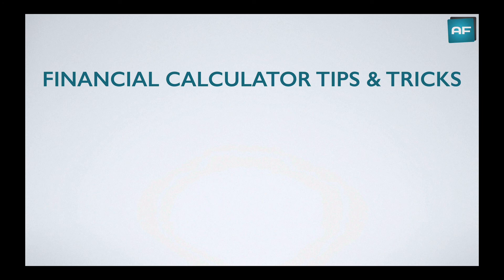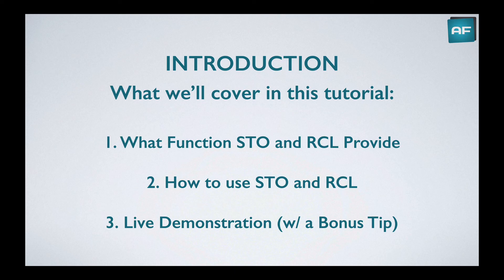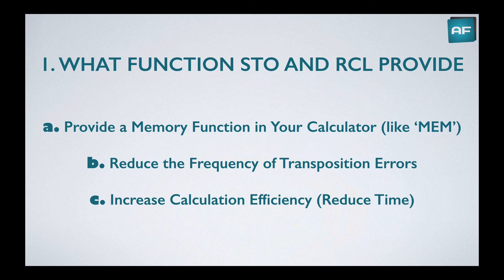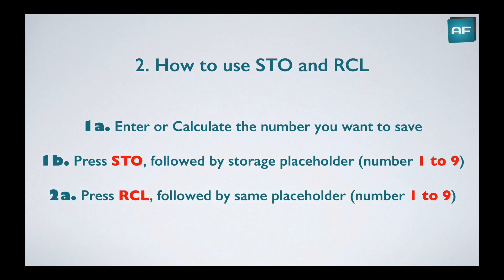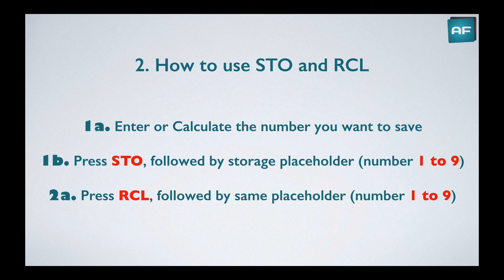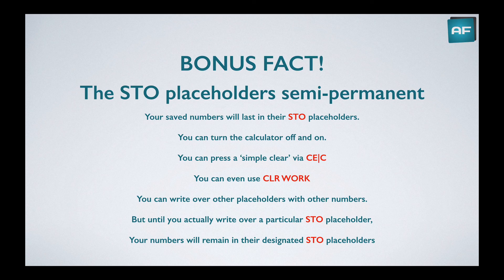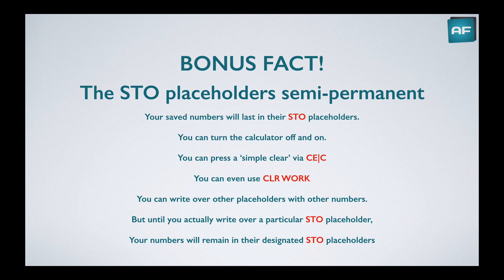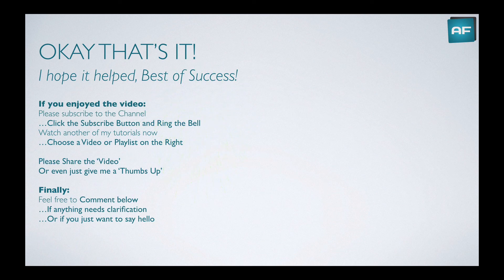Texas Instruments BA II Plus | STO and RCL Functions: How to Use Store & Recall Buttons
Time Markers:
1) Introduction 0:15
2) What Function STO and RCL Provide 0:45
3) How to Use STO and RCL 1:53
4) Live Demonstration 2:52
5) Bonus Fact & Conclusion 5:34

Please Help out by Contributing to the Translations of this Video's Captions, Title and Description: "Coming Soon..."

NEED TO UP YOUR GAME WITH YOUR FINANCIAL CALCULATOR? See if this guide helps...

FINANCIAL CALCULATOR TIPS & TRICKS
Texas Instruments BAII Plus:
How to Use the Store (STO) and Recall (RCL) Functions

INTRODUCTION
What we’ll cover in this tutorial:
1. What Function STO and RCL Provide
2. How to use STO and RCL
3. Live Demonstration (w/ a Bonus Tip)

1. WHAT FUNCTION STO AND RCL PROVIDE
a. Provide a Memory Function in Your Calculator (like ‘MEM’)
b. Reduce the Frequency of Transposition Errors
c. Increase Calculation Efficiency (Reduce Time)

2. How to use STO and RCL
1a. Enter or Calculate the number you want to save
1b. Press STO, followed by storage placeholder (number 1 to 9)
2a. Press RCL, followed by same placeholder (number 1 to 9)

Live Demonstration
Okay, now we are going to switch to a live demonstration (see video)...

BONUS FACT!
The STO placeholders semi-permanent Your saved numbers will last in their STO placeholders.
* You can turn the calculator off and on.
* You can press a ‘simple clear’ via CE|C
* You can even use CLR WORK
* You can write over other placeholders with other numbers.
* But until you actually write over a particular STO placeholder, your numbers will remain in their designated STO placeholders

OKAY THAT’S IT!
I hope it helped, Best of Success!

If you enjoyed the video:
Watch another of my tutorials now (Choose a Video or Playlist on the Right)
Or even just give me a ‘Thumbs Up’